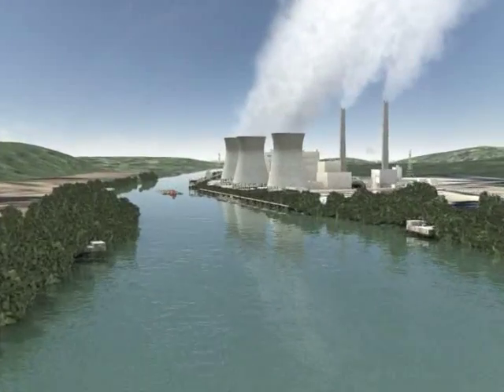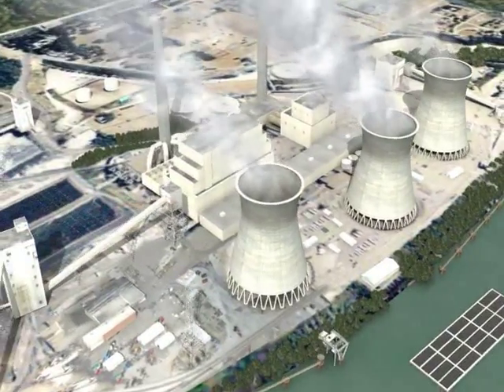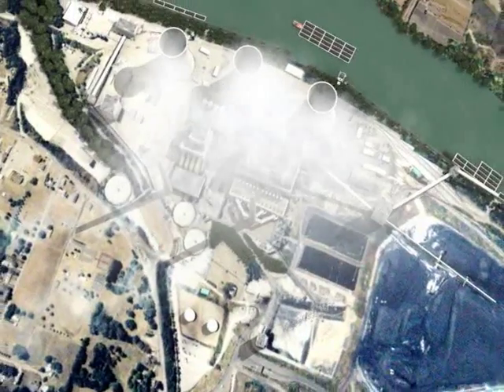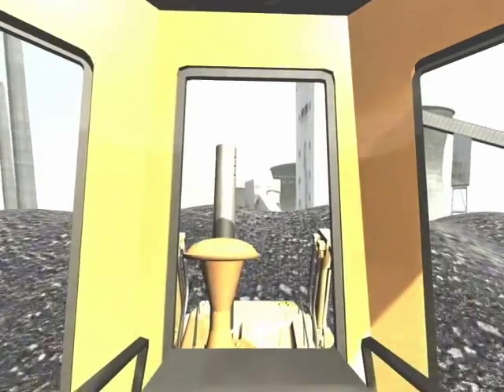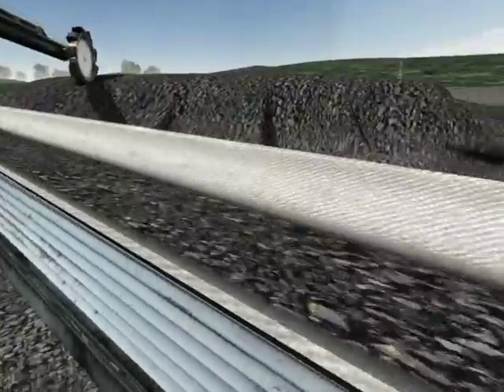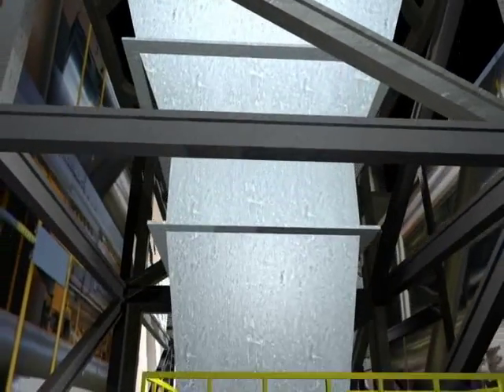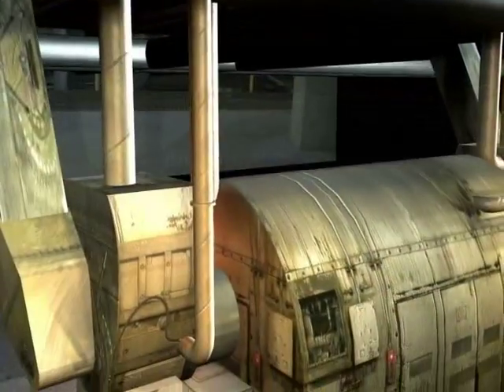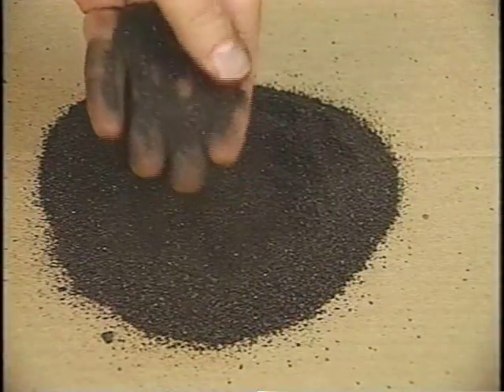How do you make electricity using coal - edpvideo.com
How do you make electricity using coal? EDP, a video production company in Iowa, explains. We have uploaded the FULL 10 MINUTE animation on our YouTube Channel. Please see the full listing of videos for "How do you generate electricity using coal - 3D animated tutorial" or follow this